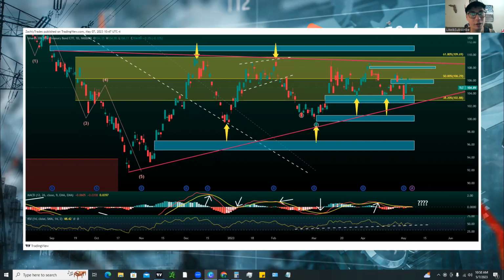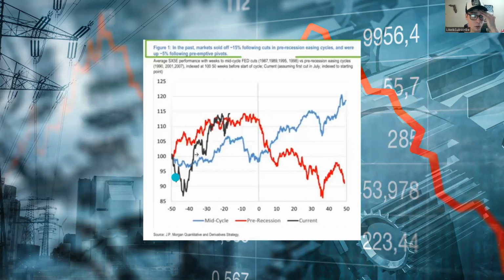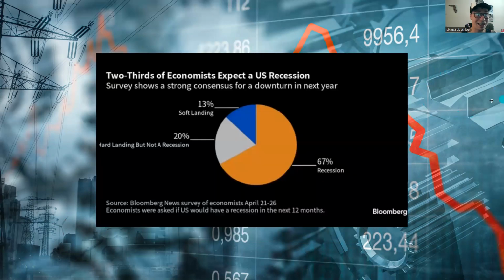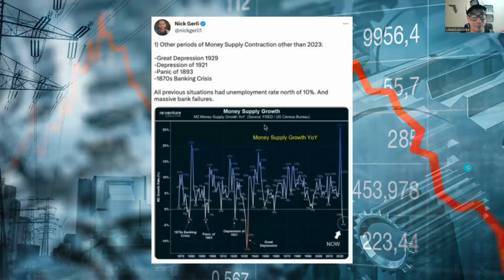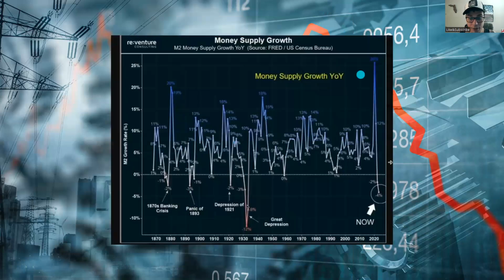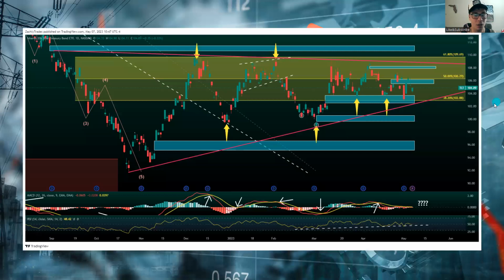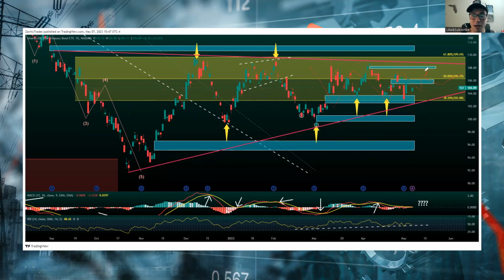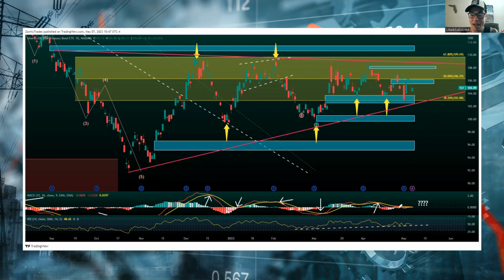🚨RECORD HIGH VOLATILITY🚨 - TLT 20 YR BOND ETF + Market Analysis